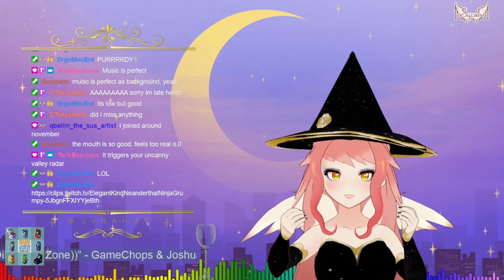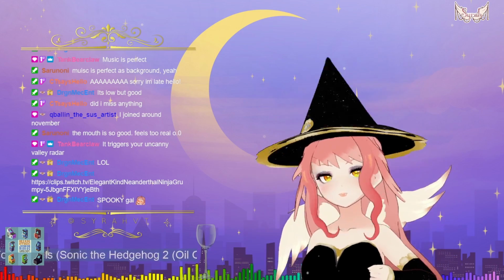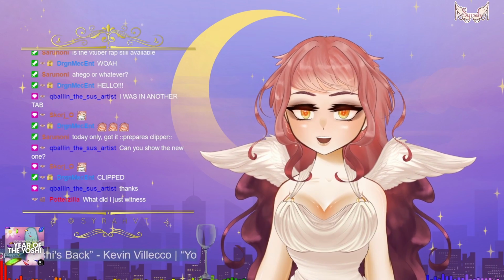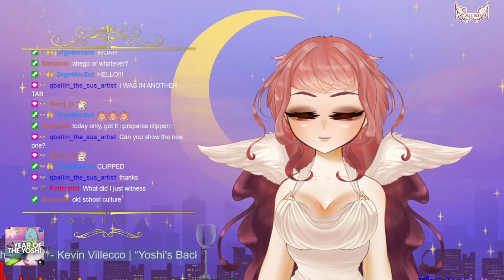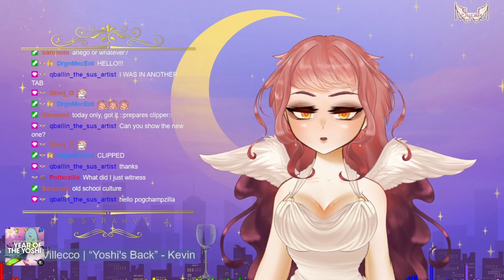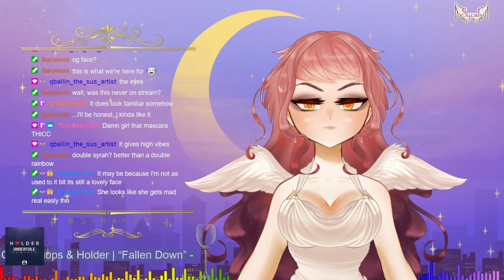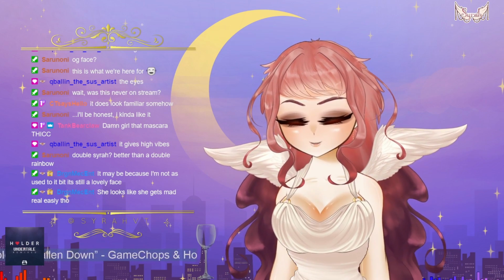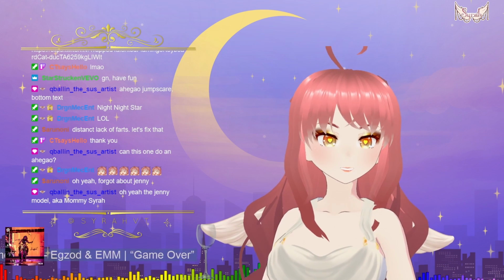Showing off all of my models - 6 Month Anniversary Stream Clips!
A few clips from my 6 month anniversary celebration stream, we took a walk through memory lane and revisited all of the models I've used during those 6 months!! Thank you so, so much for all of your support!

Music
•VOD Ending Track: Cloudier - A Centimetre Apart (Systile Remix)

Misc. Assets/Graphics